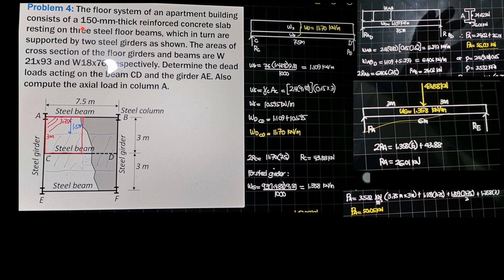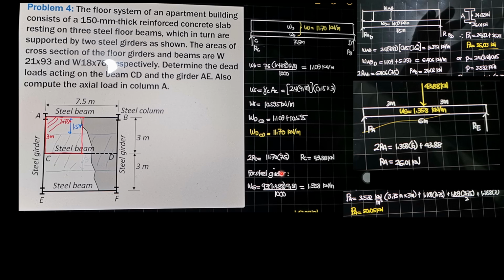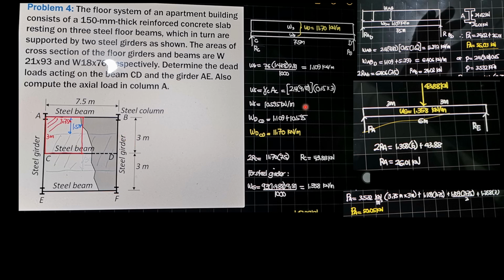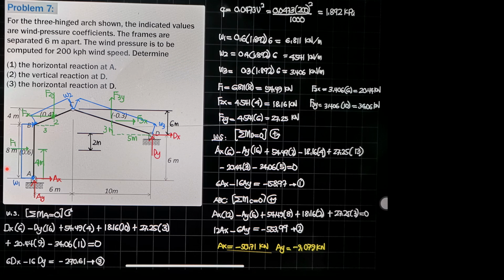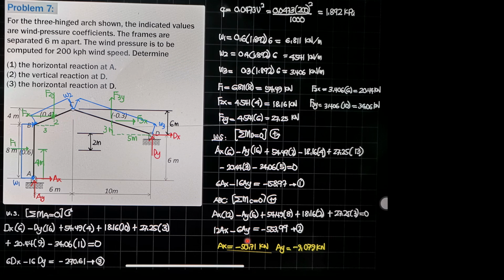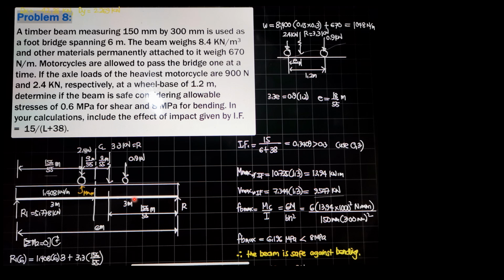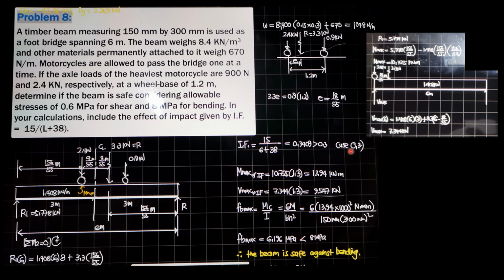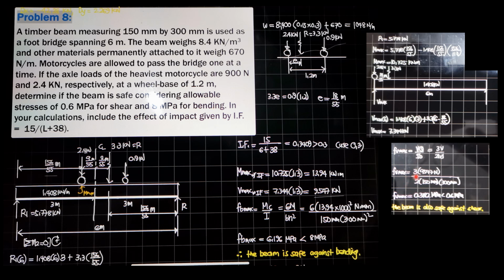STRUCTURAL ANALYSIS, PART of SESSION 2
This video contains solutions to problems that are supposedly to be discussed in session 2 of the course "STRUCTURAL ANALYSIS".